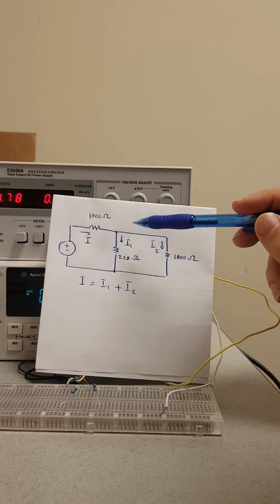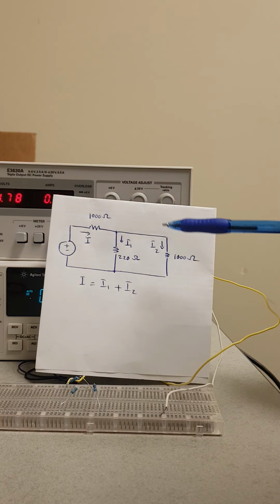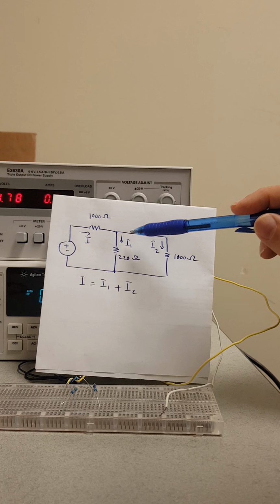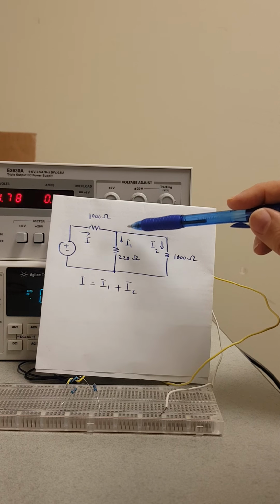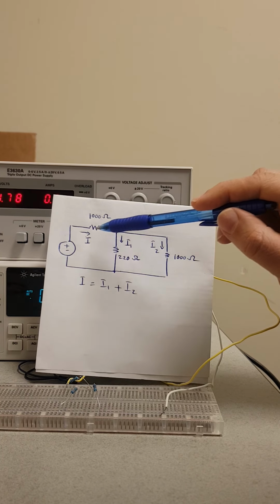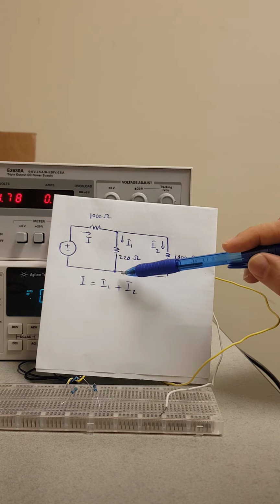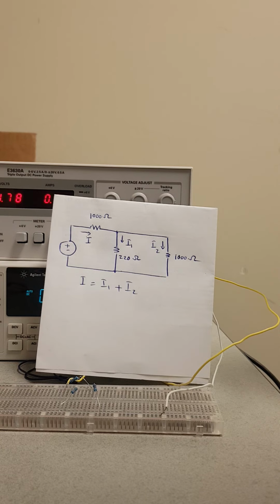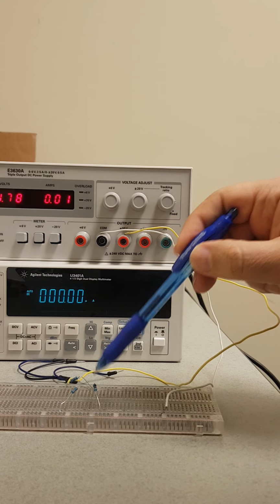KCL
This video demonstrate the application of KCL